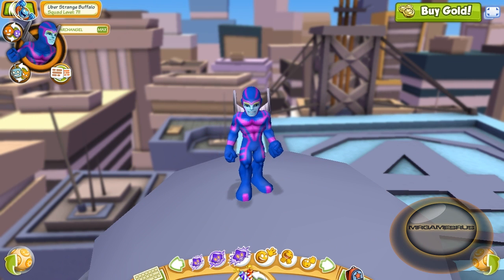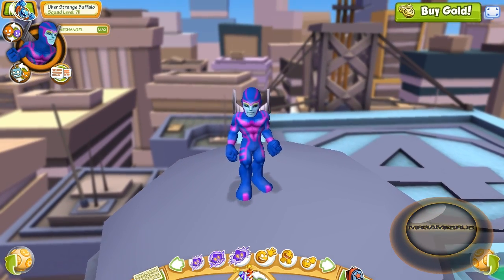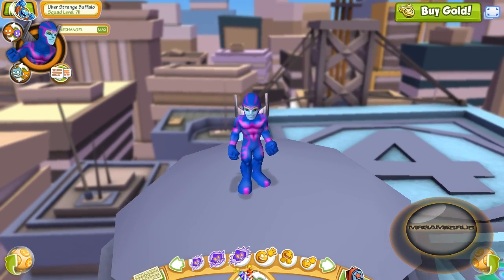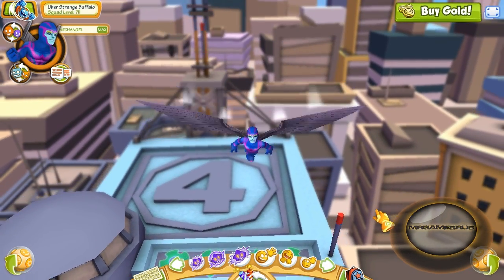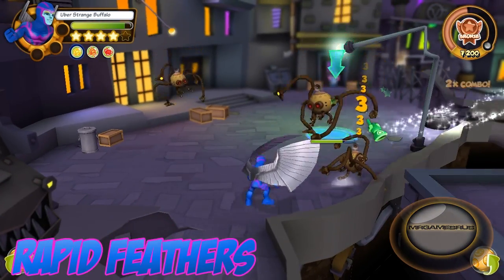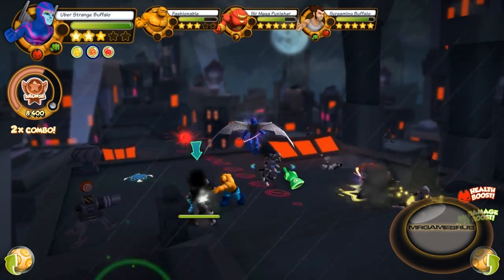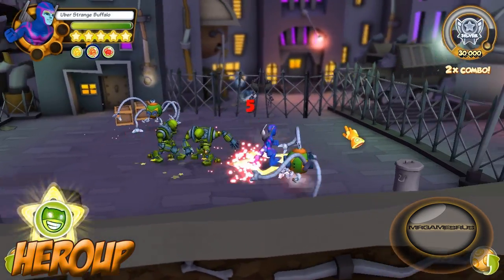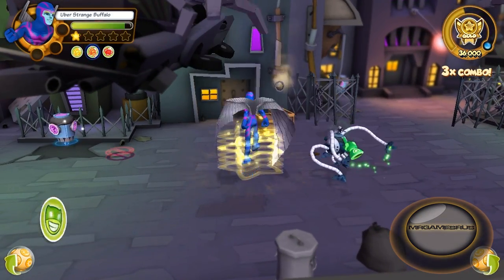Marvel Super Hero Squad Online Archangel Gameplay- HD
Marvel Super Hero Squad Online Archangel Gameplay (Check out my Channel for other Marvel Super Hero Squad Online videos) Archangel is 900 gold in the shop and his badge is 200 gold in the shop.

list=PL81E0629A45F4E24B